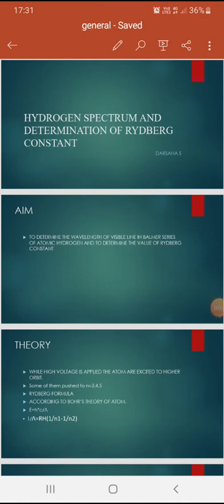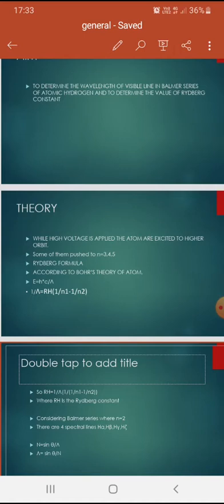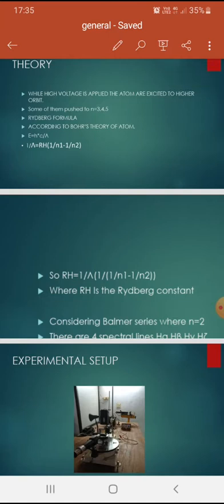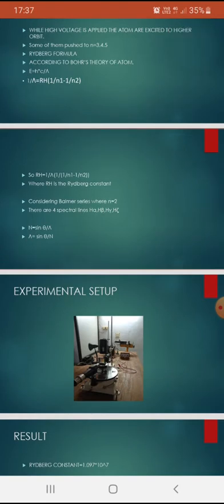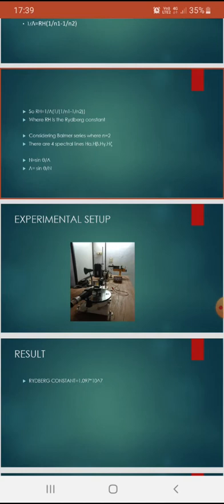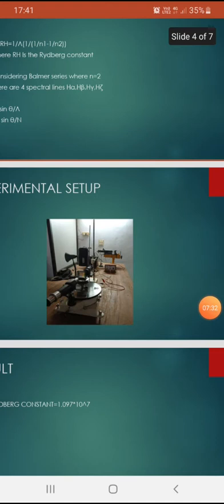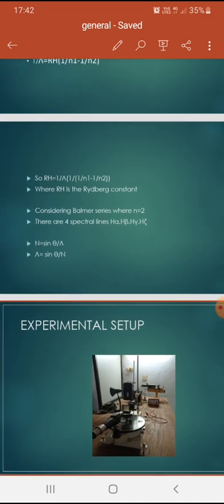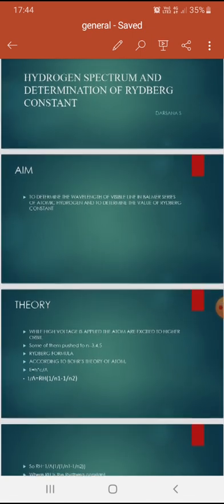hydrogen spectrum and determination of rydberg constant